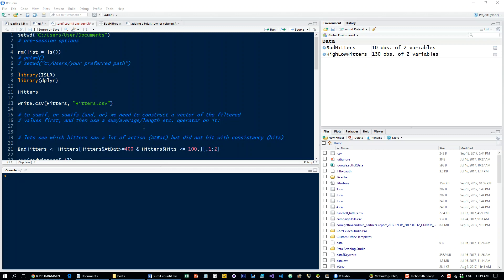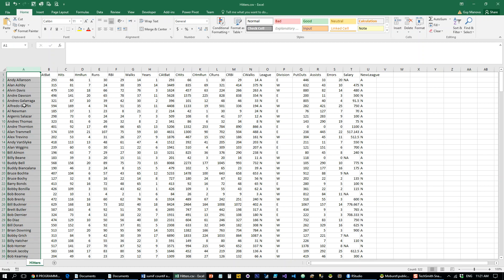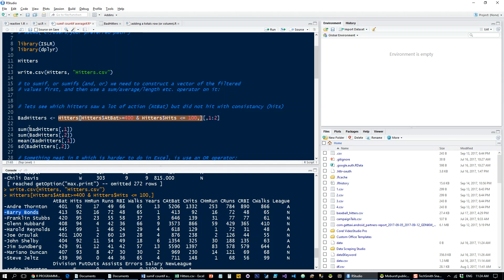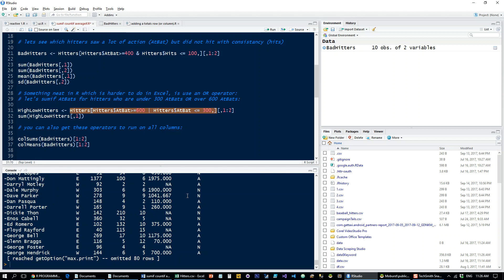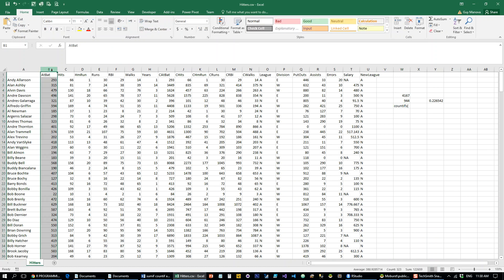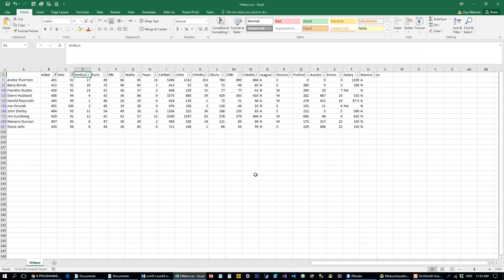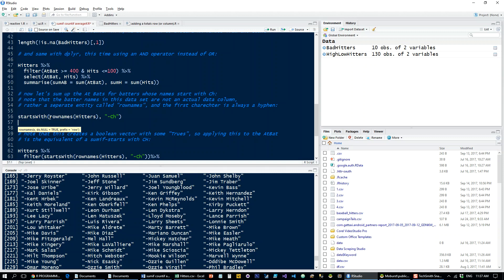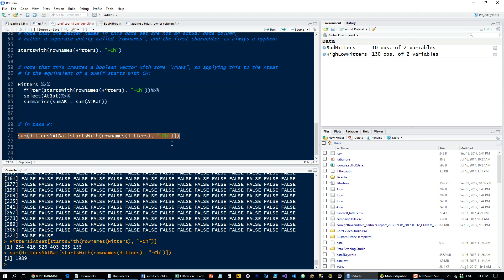sumif or sumifs in R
you can view the video step by step and copy paste the code
if you are starting out with R, i really recommend this course for beginner R

in this tutorial you will learn to replicate excel's sumif, sumifs, averageif, averageifs, countif, countifs etc. in R